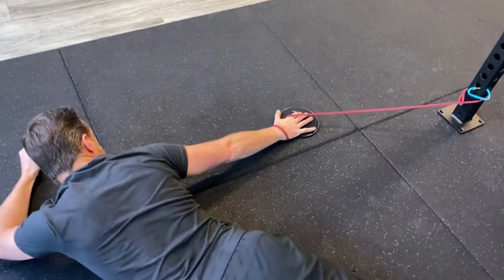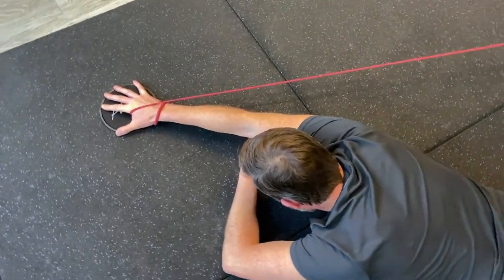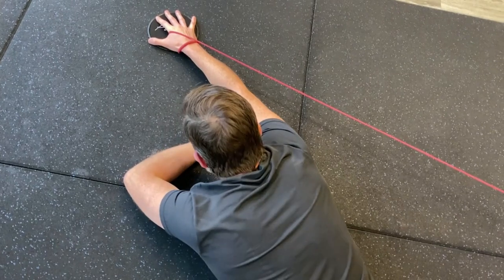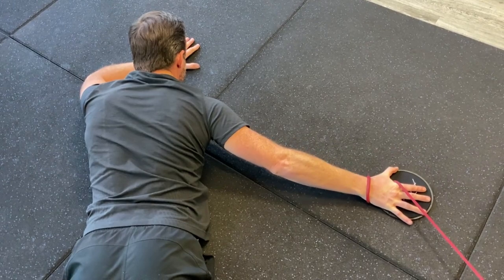Exercises for Scapula Winging and Irregular Shoulder Movement - Pt. 2 | Tim Keeley | Physio REHAB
Exercises to improve Scapula Winging and Irregular Shoulder movement.
▶️ PART 1
[Make sure you check out both Part 1 and Part 2!]

Do you have scapula winging or irregular movement of the scapula when you rasie your arm, shoulder press, push up or chest press? Have you worked on strengthening but still have winging issues?
You may need to start working on the PATTERN of scapula to arm movement (your 'scapulo-humeral rhythm') to help sort out the winging through range.

I have 2 exercises that I use for patients who have spent time on serratus and lower trap strengthening, but still have shoulder blade movement dysfunction when they raise their arm or do press movements. The exercises need to be done with a lot of repetition as it's like learning to improve your golf or tennis shot - it takes time and a lot of practice - as you have to get you brain over time automatically using the muscles during the movement.

1️⃣ Abduction Slide - Wall Press
2️⃣ Abduction Slide - Prone (Band)

I also drill down some functional anatomy for you to help you get the idea of what you're trying to achieve, as well as how the shoulder blade ('scapula') moves relative to the arm during above head movements. Lot's of head stuff here but well worth it!

🌐 Telehealth Online Video Physio Consults